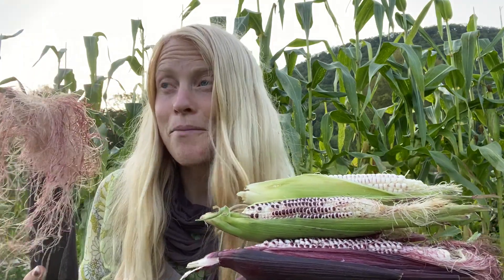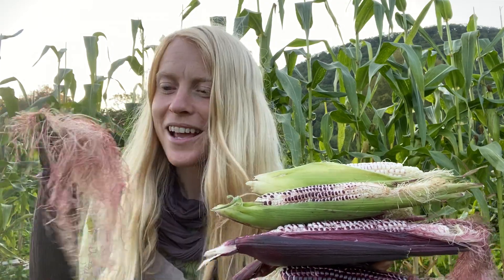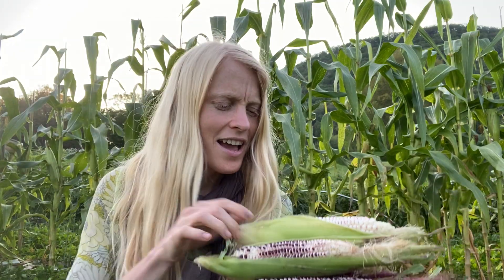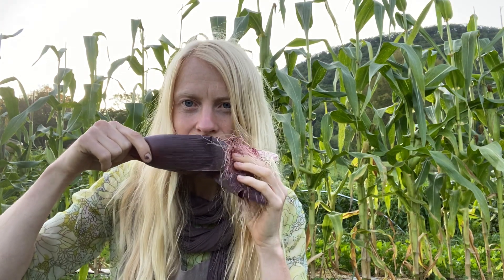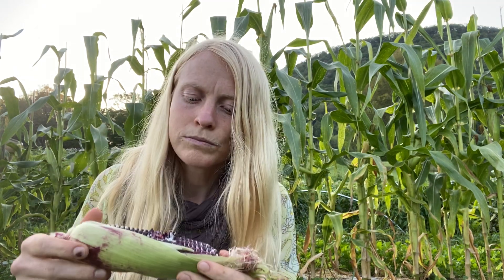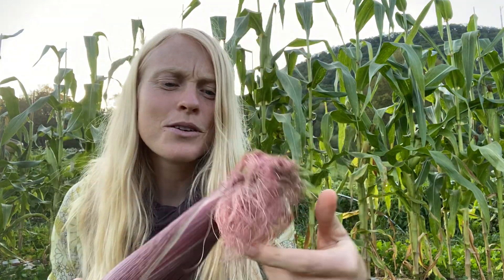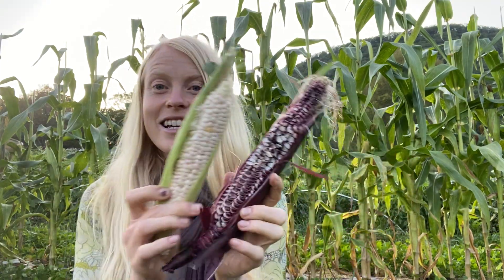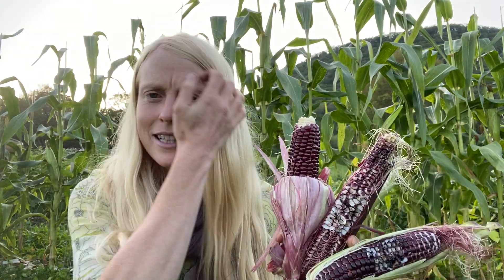A Tasting of Double Red Sweet Corn!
Hope to see you here on the farm one day!

Petra, Matthew & the whole Fruition Crew